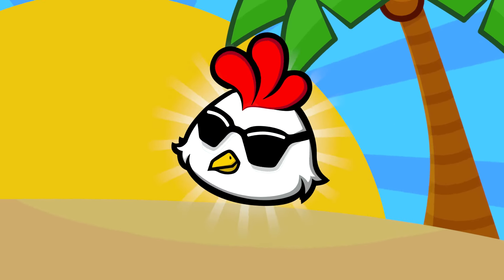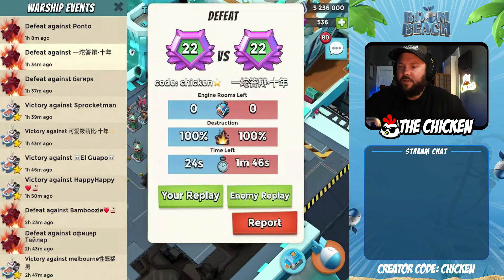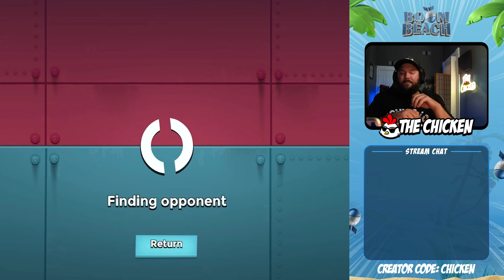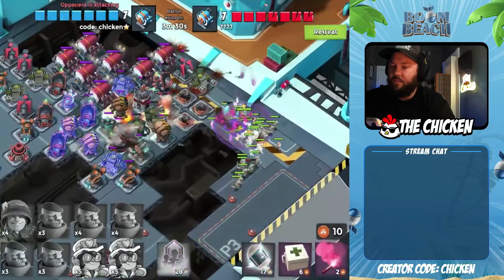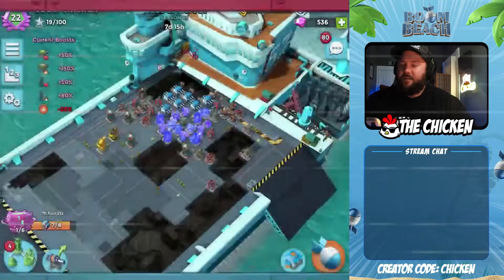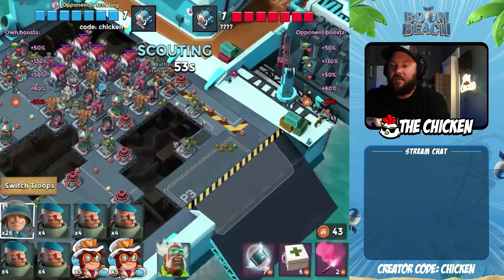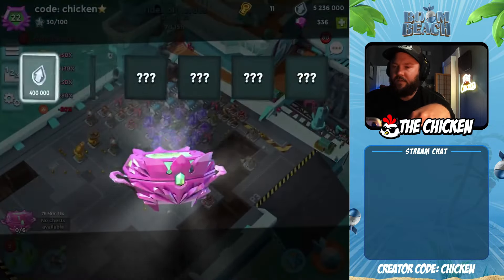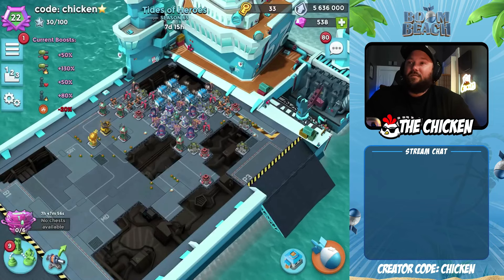GREN TAKEOVER IN SEASON 65! // Boom Beach Warships